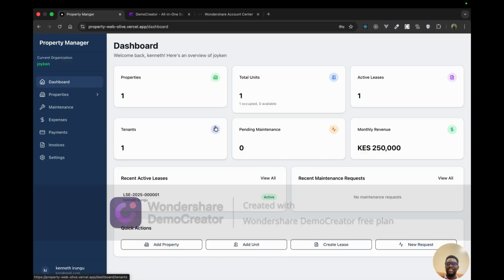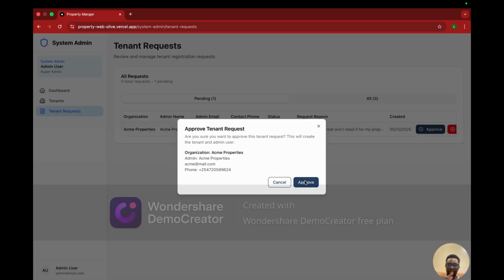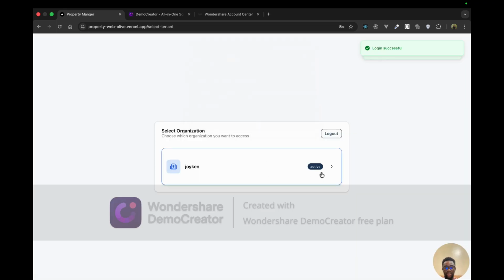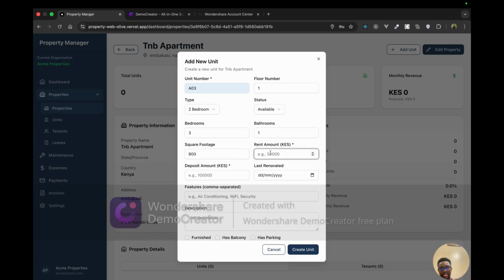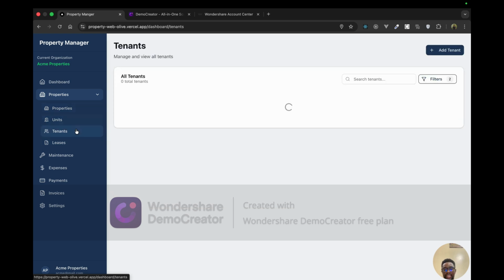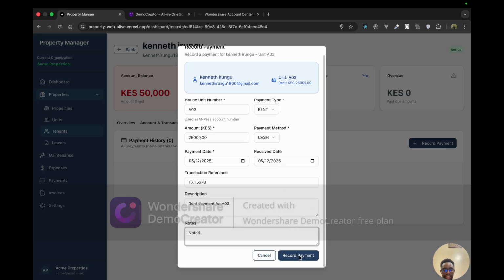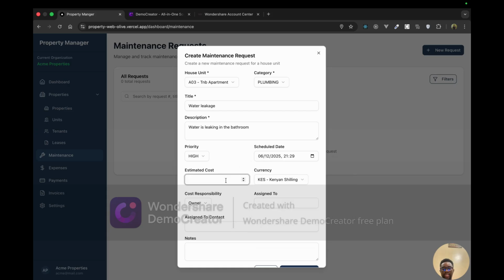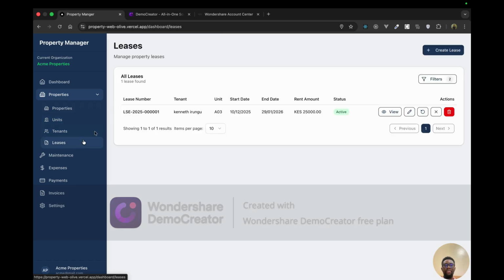Property Management SAAS Demo | Automated Rent Tracking, WhatsApp Alerts & Tenant Management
Welcome to the official demo of my custom-built Property Management SAAS — a cloud-based system designed for landlords, property managers, and real estate agencies who want a modern, efficient, and automated solution to handle tenants, rentals, payments, and day-to-day operations.

This SAAS platform helps you eliminate manual work, streamline communication, and fully manage your properties from anywhere.

🔥 SAAS Features Demonstrated in This Video

✔ Cloud-based tenant management
✔ Property & unit onboarding
✔ Lease creation & tracking
✔ Automated rent invoicing
✔ Payment monitoring dashboard
✔ Maintenance request management
✔ WhatsApp Integration (automated rent reminders & alerts)
✔ Reports & property analytics
✔ Secure online access for owners & tenants

If you are interested in getting this Property Management SAAS for your business, or you want a customized version, you can reach me anytime using the details below:

Demo Link: property-web-olive.vercel.app

I offer:
Full access to the SAAS
Custom development
System setup and deployment
Feature upgrades
Long-term support

Feel free to message me — I respond quickly.